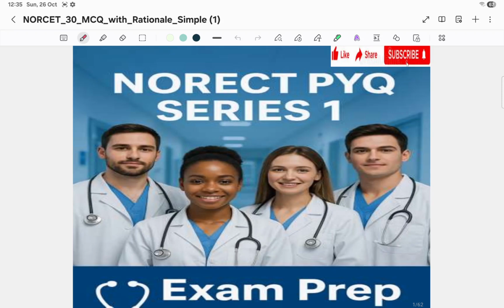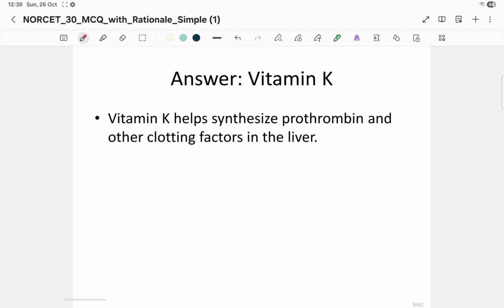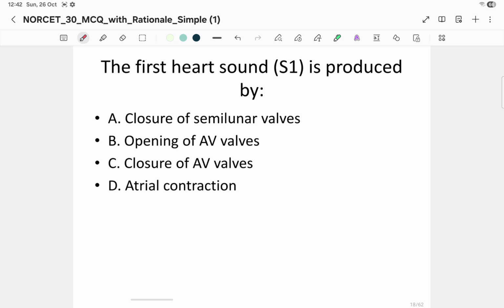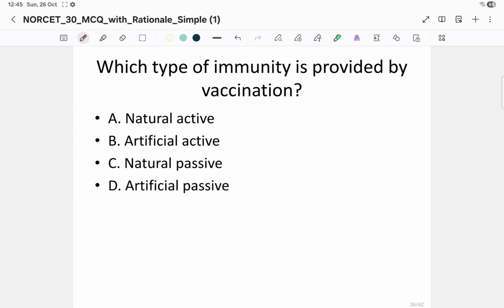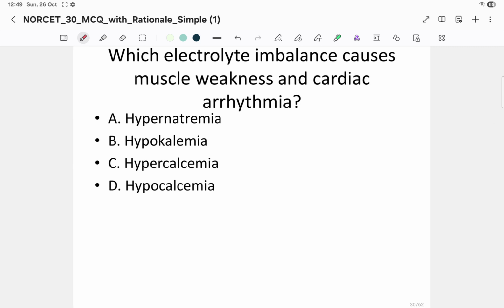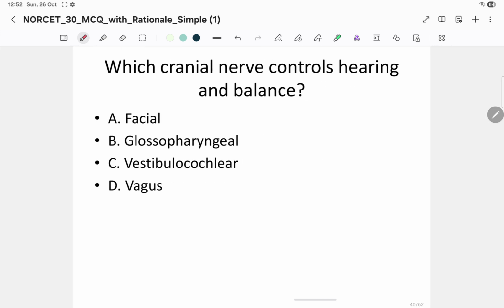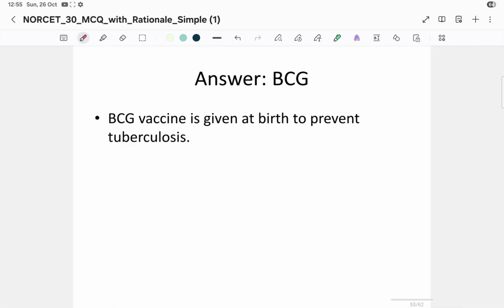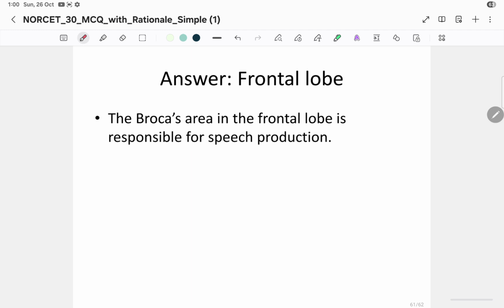NORCET PYQ PRACTICE SERIES-1!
Hello friends,

NORCET pyq along with rationale! Series-1.
These mcq's are very important for your upcoming NORCET 10 exam and other Nursing competitive exams🎯

NORCET 10
Important mcq
Nursing competitive exams
Nursing officer
NORCET pyq
Nursing quiz
Staff nurse
Fundamental of Nursing
Medical mcq